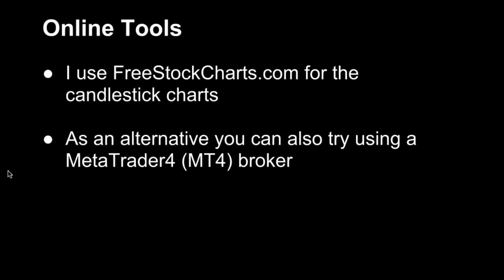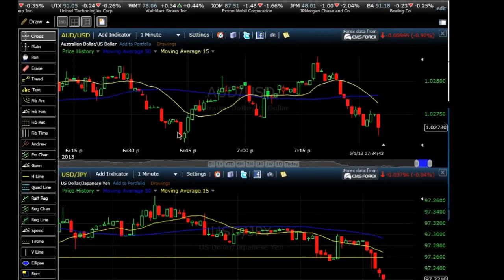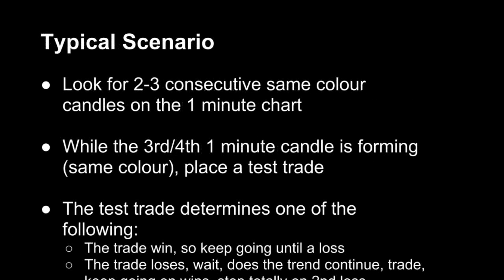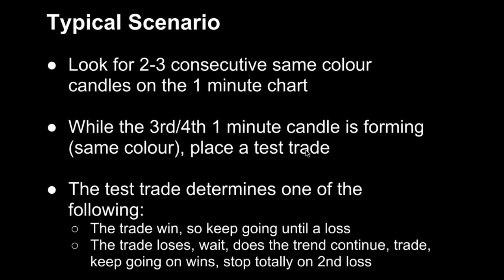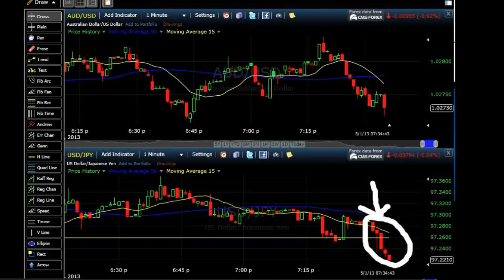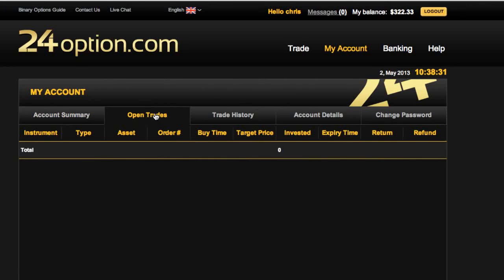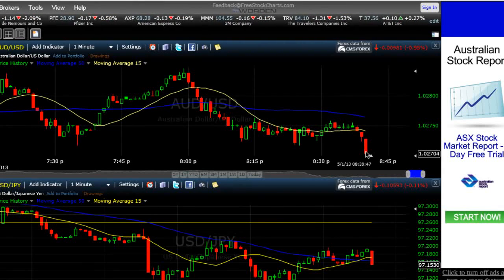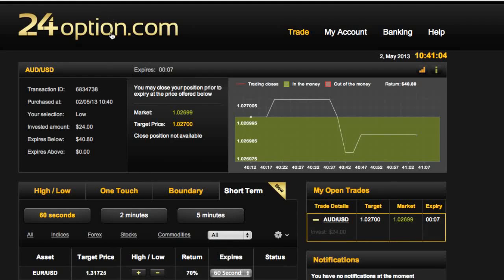60 saniye stratejisi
ikili opsiyonda 60 saniye stratejisi